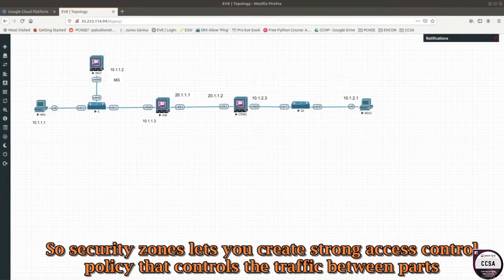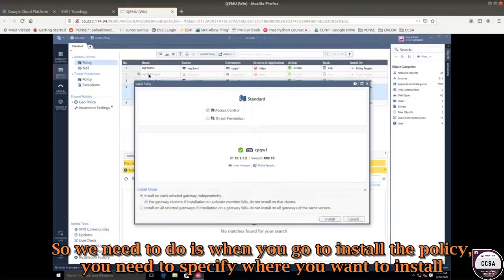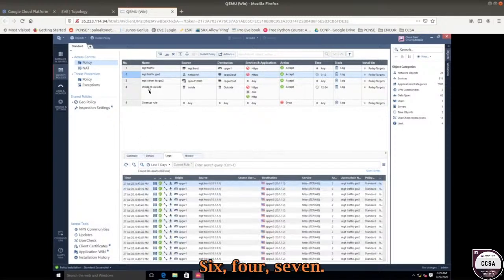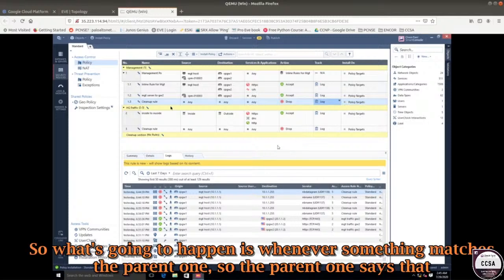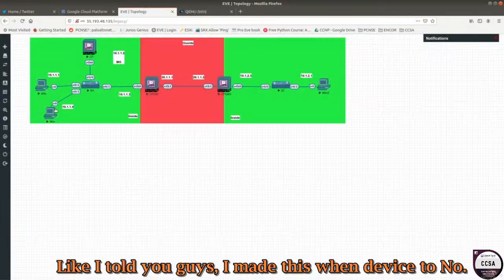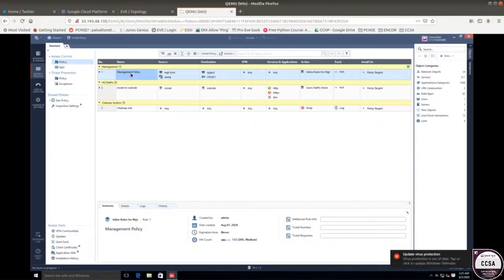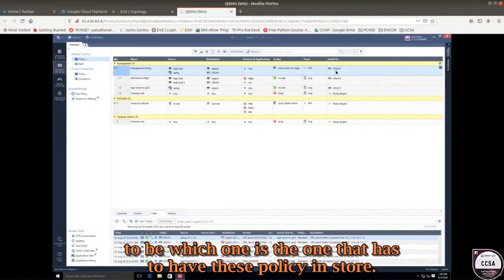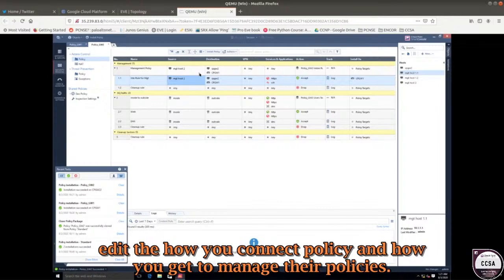Free Network Security Tutorial | CheckPoint CCSA | Configuring the Basics #2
Free Network Security Tutorial | CheckPoint CCSA | Configuring the Basics #2022

➥ Free Network Security Tutorial | CheckPoint Firewall
I provide online trainings and implementation, configuration and troubleshooting of all firewalls , routers and switch like Cisco, Juniper, Palo Alto, FTD, FMC, ASA, Check Point etc . I weekly update our channel with new course video and tutorials.